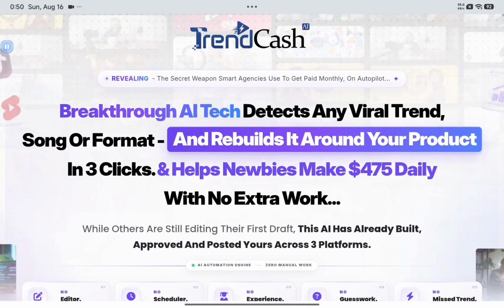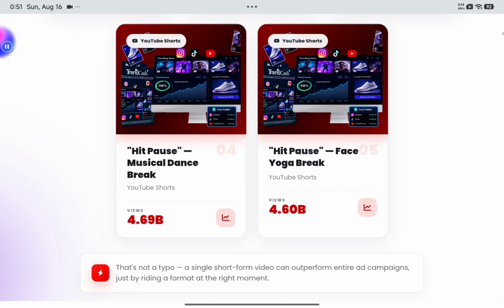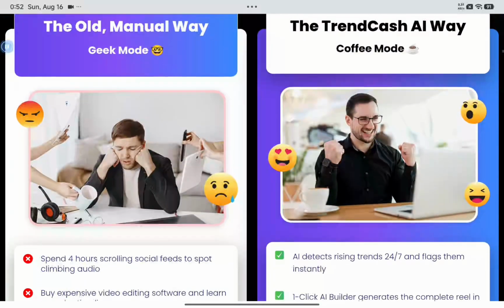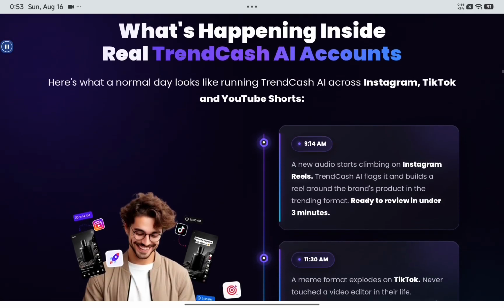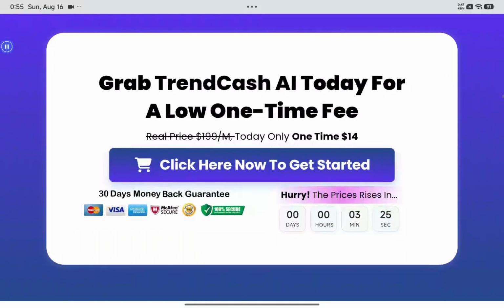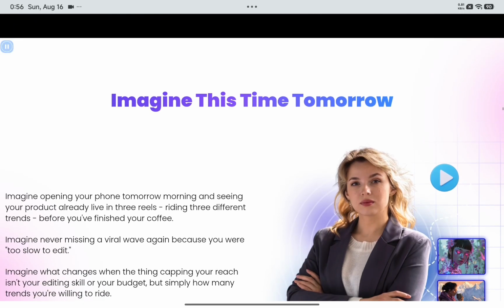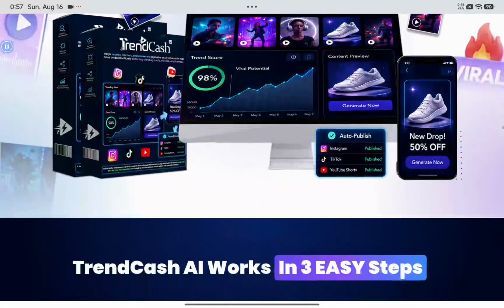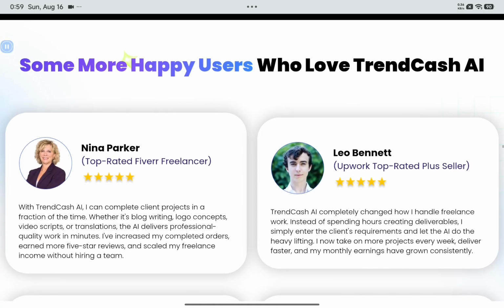TrendCash AI Review & Demo – Is It Worth Buying? [Honest Review]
TrendCash AI Review & Demo 2026 – is it actually worth buying?

In this TrendCash AI review, I'll give you an inside look at the platform, demonstrate how the trend discovery and AI content workflow works, explore its key features, and explain who I think should consider it.

TrendCash AI is designed to help users discover rising social-media trends and turn those trends into branded short-form content for platforms such as TikTok, Instagram, and YouTube Shorts.